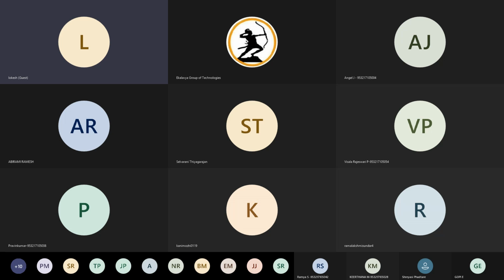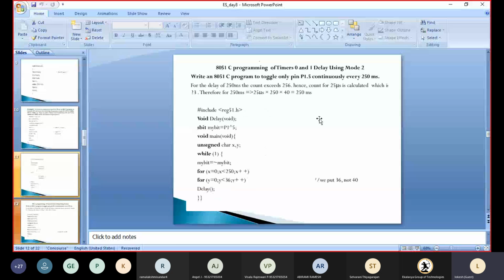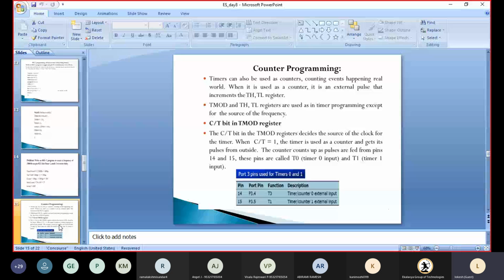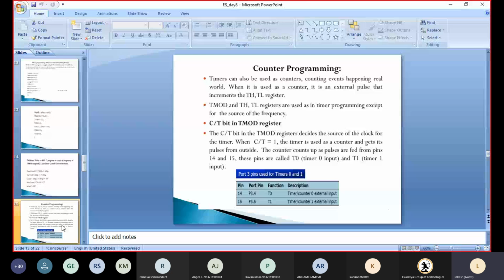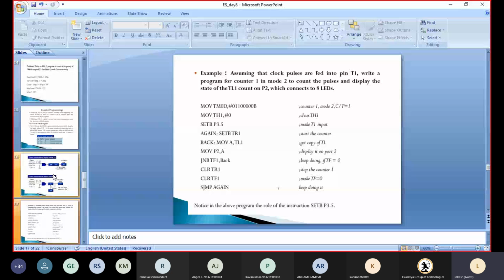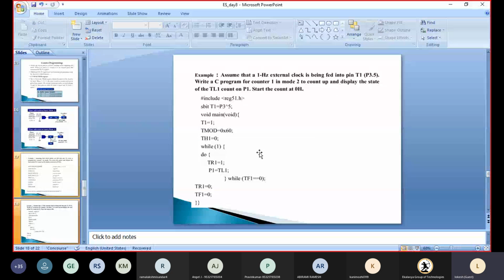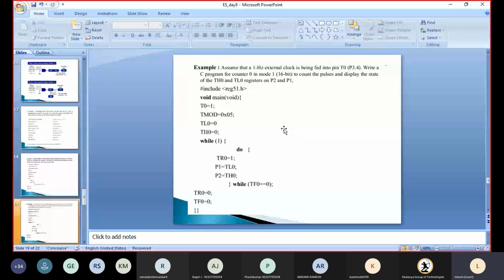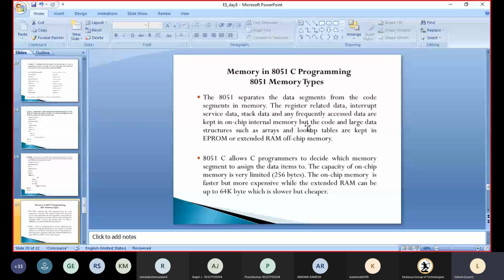EMBEDDED SYSTEM DEVELOPMENT & ITS APPLICATIONS USING IoT ( DAY - 9 )